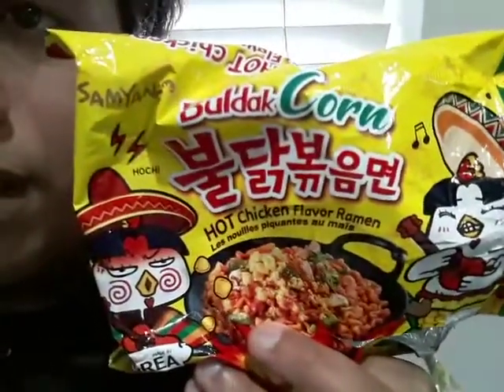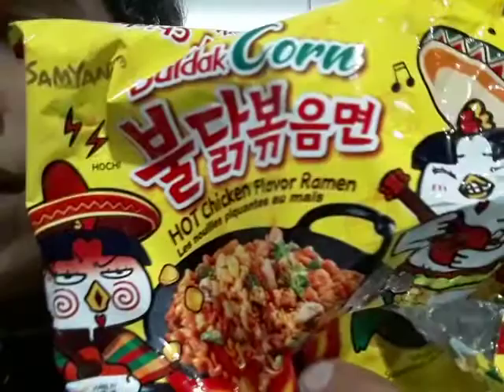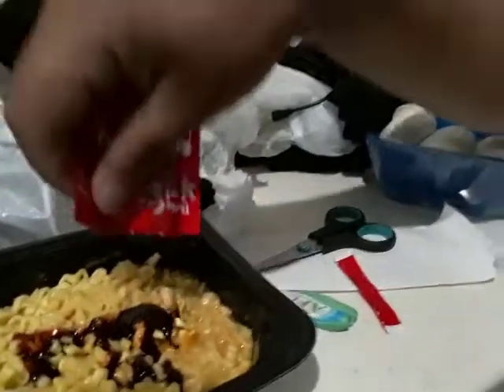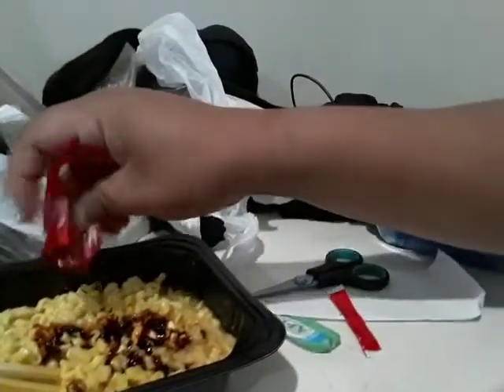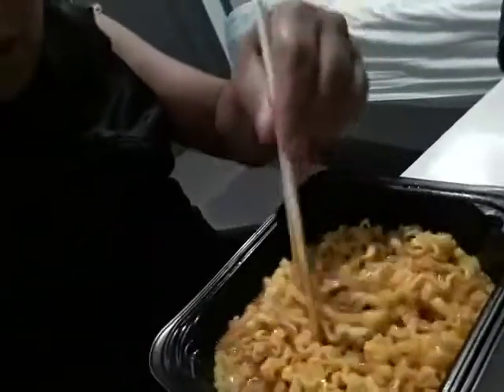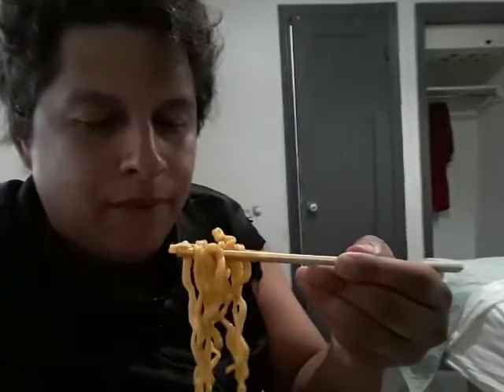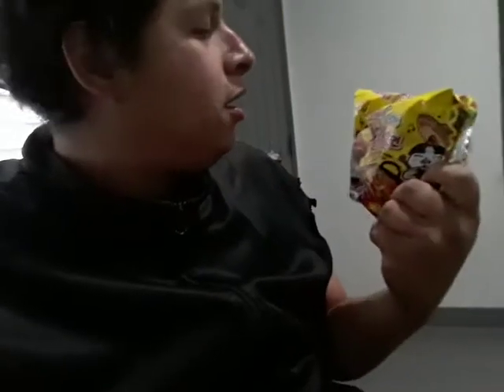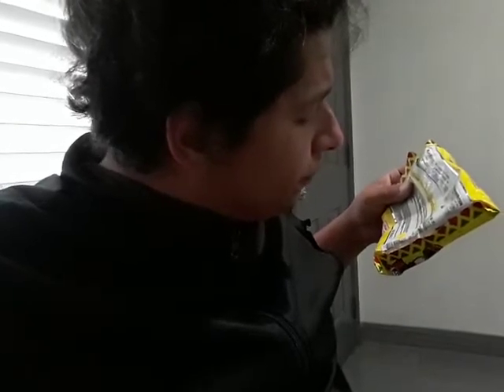DonkeyBalls Ramen Noodle Review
Reviewing the "Boldak Corn Hot Chicken Flavor Ramen"
Imported from Seoul,South Korea
Found in most oriental food markets